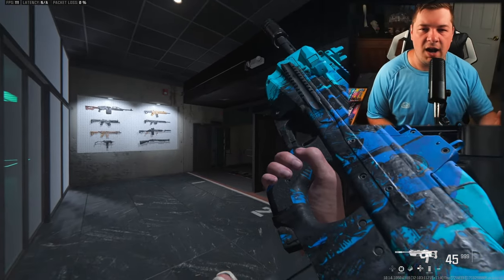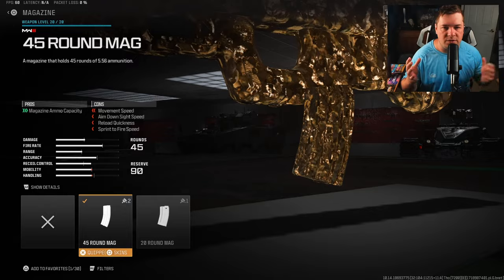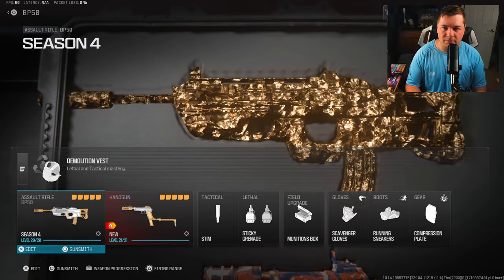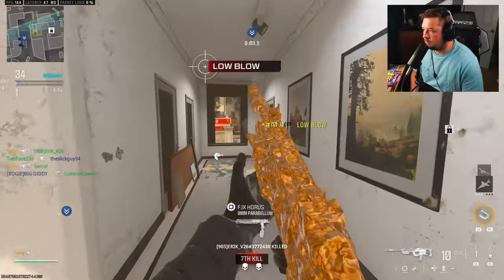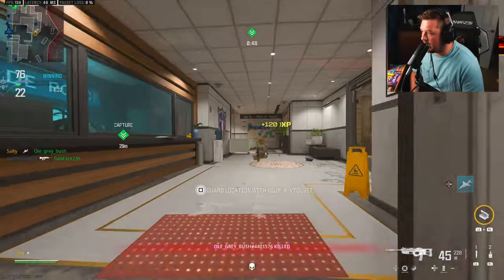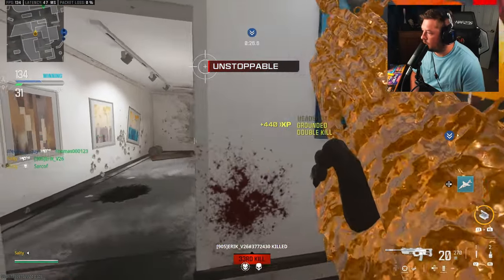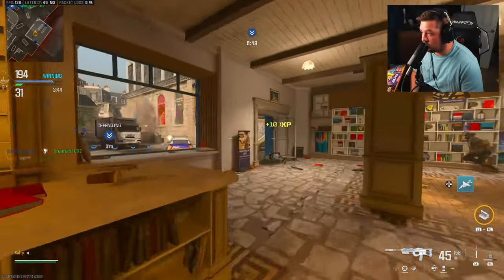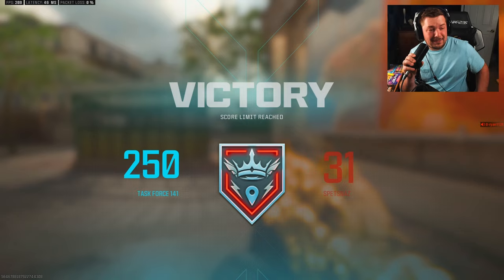the NO RECOIL *BP50* Build is FLAWLESS in MW3! (Best BP50 Class Setup)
the NO RECOIL *BP50* is FLAWLESS in MW3! (Best BP50 Class Setup) Modern Warfare 3

Timecodes:
0:00 - Recoil Pattern
0:32 - Best Class Setup
2:46 - BP50 Gameplay
9:37 - Comment of the Day
9:42 - Watch Next!